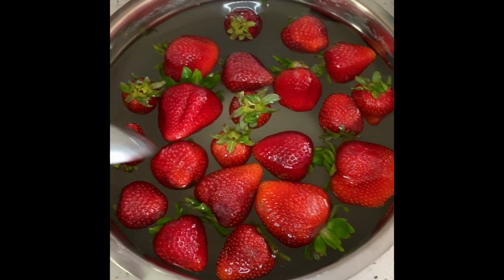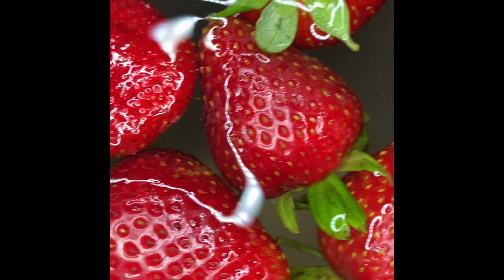Are Strawberries Cancelled...Live worms, gnats, and bugs?!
After watching a video on cleaning strawberries due to the worms and bugs that live in them with a saltwater rinse, I had to test this out for myself! Come along and watch me clean my own and see the results. Enjoy!